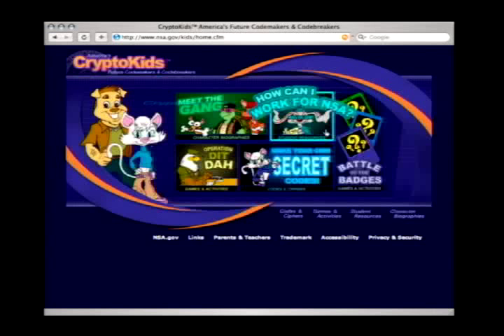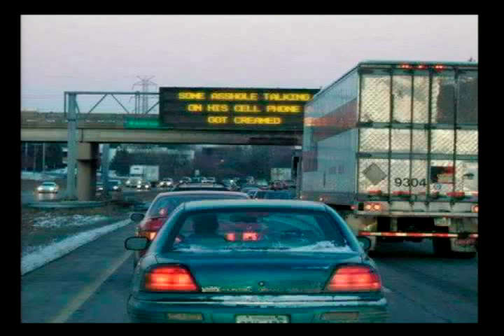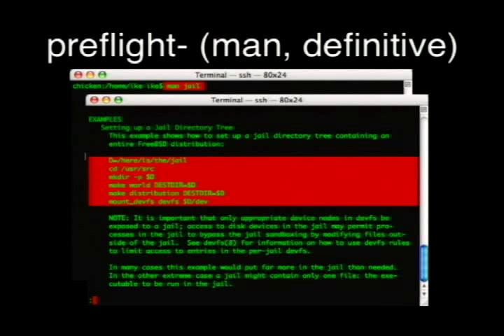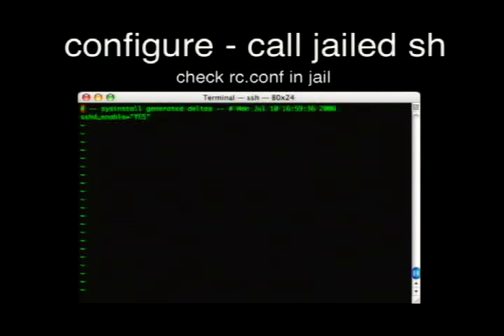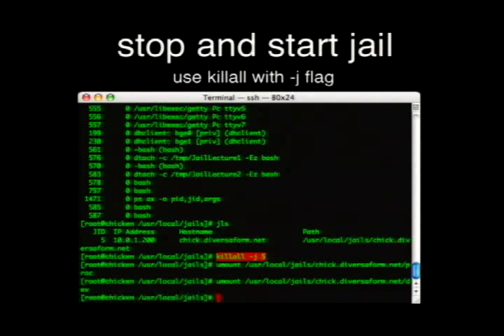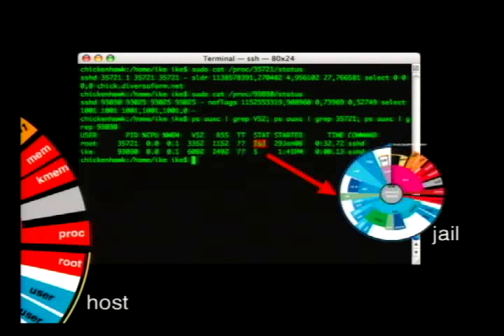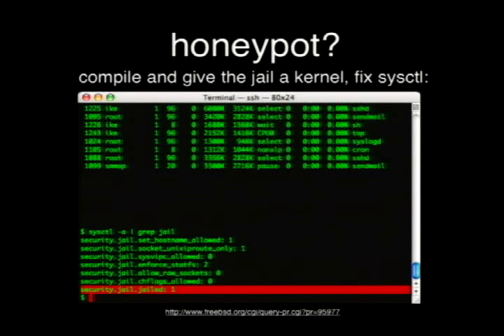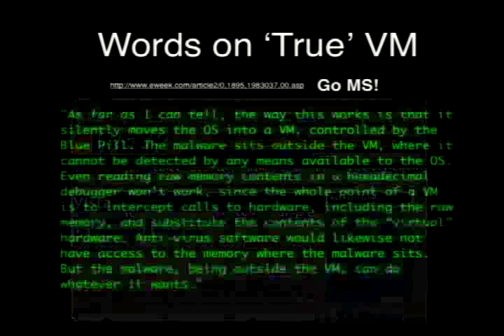DEF CON 14 - Isaac Levy (.ike): Hacking UNIX with FreeBSD Jail(8), Secure Virtual Servers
Isaac Levy (.ike): Hacking UNIX with FreeBSD Jail(8), Secure Virtual Servers

" Today, as more punch gets packed into 1u than ever, server resources can be further consolidated and abstracted to securely separate complex and sophisticated services in the same hardware server, by running secure virtual UNIX machines. Who wants jails? System Administrators who need to securely separate small yet important services. Software Developers who always need more dev machines to hack amok. Root-Kit Testing and Debugging. Educators who could use virtual machines to provide clean unix server systems for student use. Anyone who wants *secure* virtual machines. Why would you want jail(8)? The design of Jail(8) and jail(2) are small and secure, and because jails use native system utilities, they are simple for any unix hacker to work with- very shallow learning curve. They're great for userland-level hacking and development, honeypots, or highly available services for regularly attacked systems. What I'd like to talk about: * How Jails Work, the technical nitty-gritty * How to setup jails, the practical how-to, cooking show style... * When NOT to use jails * jail(8) security vulnerabilities/considerations, attacking and breaking out of jail(8) o mitigating the risks of attacks and jail(8)breaks * Jails vs. Linux UML, XEN, VMware- fundamental technical differences

Bio: Isaac Levy, (.ike) is an Open Source web-application developer based in New York City. He runs Diversaform Inc. as a business platform to make his code feed itself, (and ike). Diversaform specializes in BSD based solutions, web applications, and specialty network applications. Ike works as an consultant/developer mostly with small and medium sized business, but periodically works within large corporations and organizations. Ike's personal passions lie in object-relational persistent data systems, and UNIX hacking, and the internet at large. His 'young adult' life in computing has been lived almost entirely in Open Source, as well as on the internet, and ike aspires to give back to the Open Source and UNIX Hacker communities that have raised him. Isaac is a proud member of NYC*BUG (the New York City *BSD Users Group), and a long time member of LESMUUG, (the Lower East Side Mac Unix Users Group).